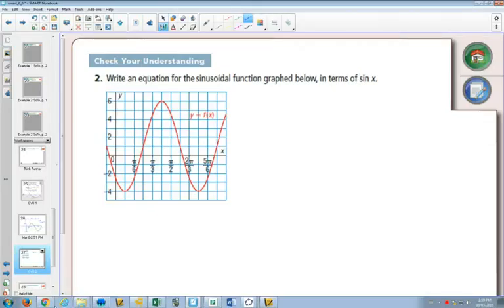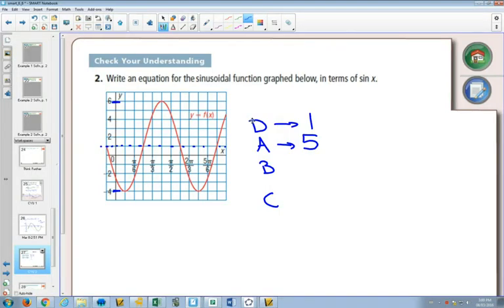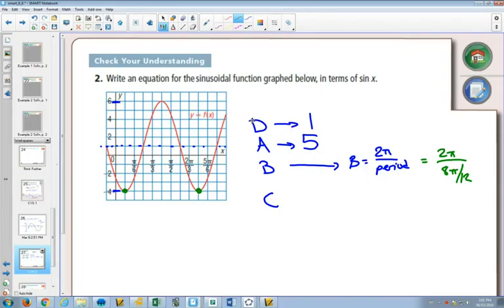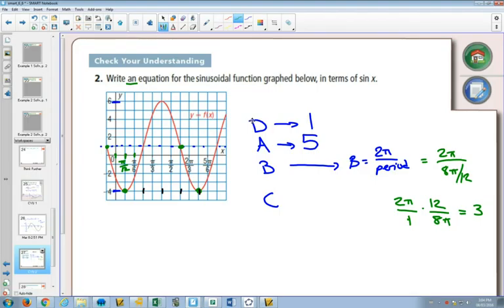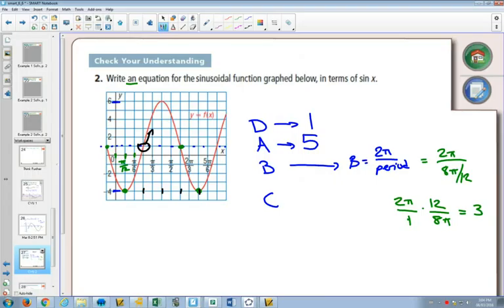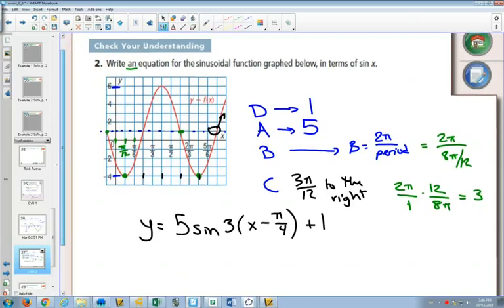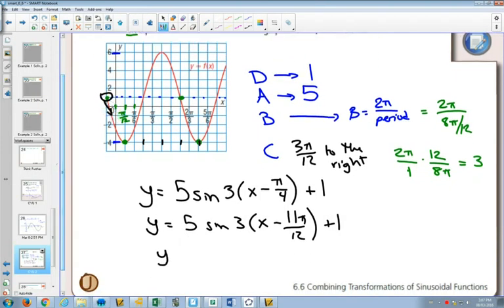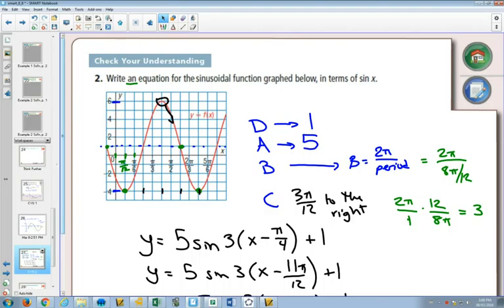40IB 6 6 Example 2